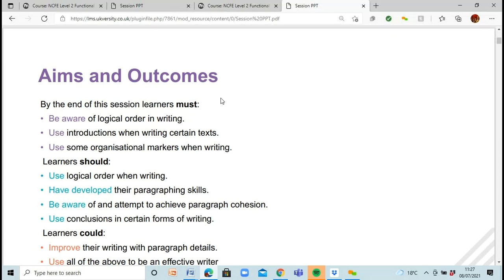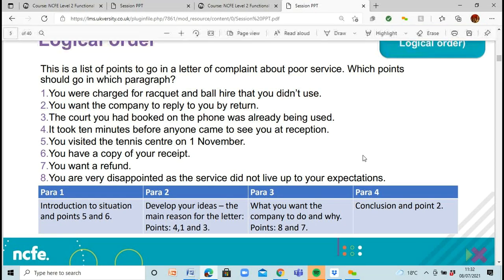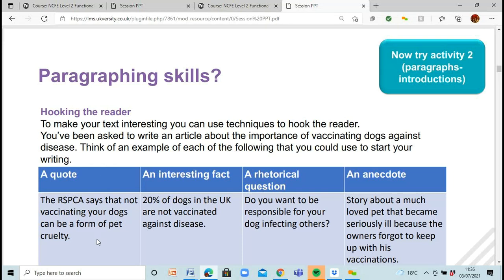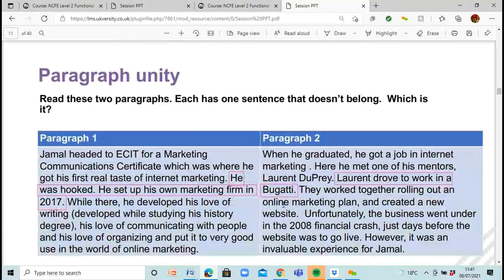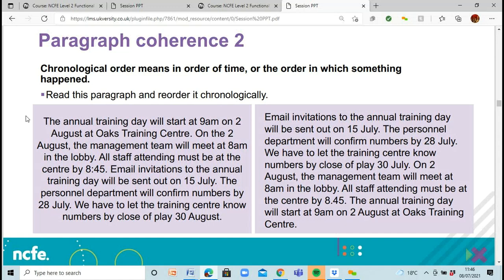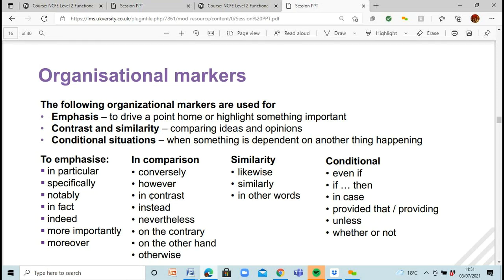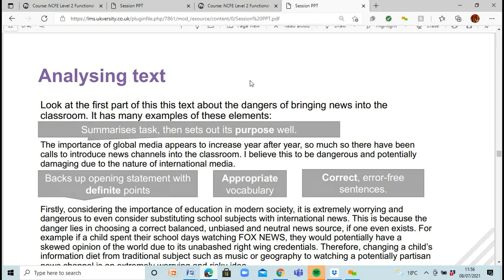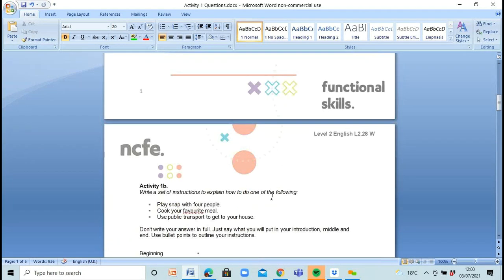L2 English Writing Complex sentences & Paragraphs 2021 07 08 2